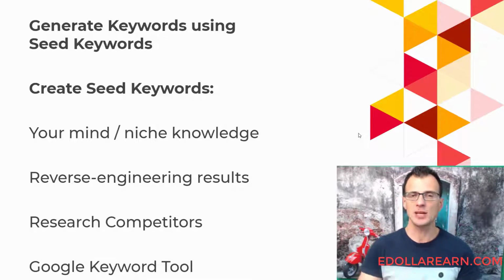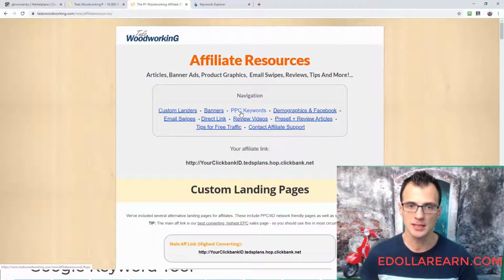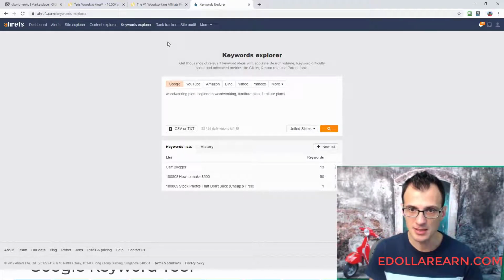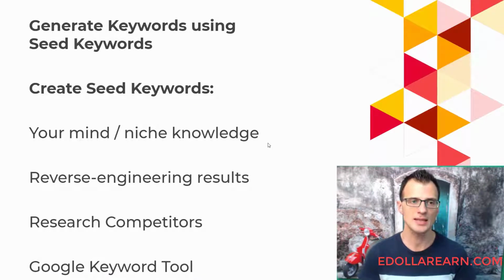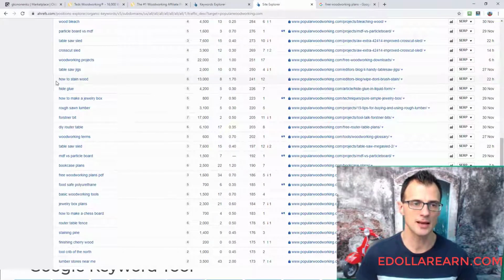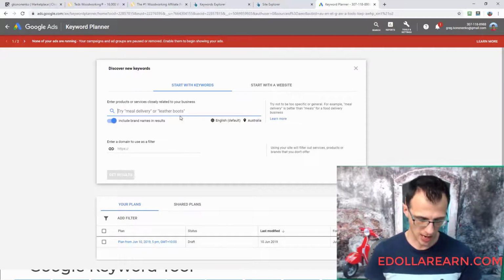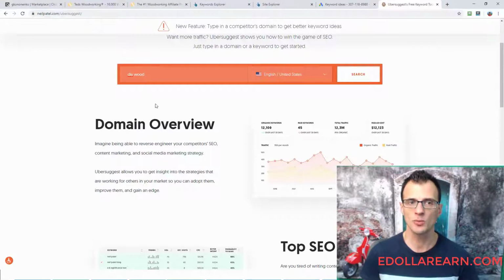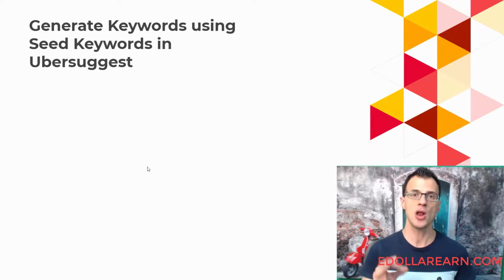KR2 Keyword Intro 2 1080p